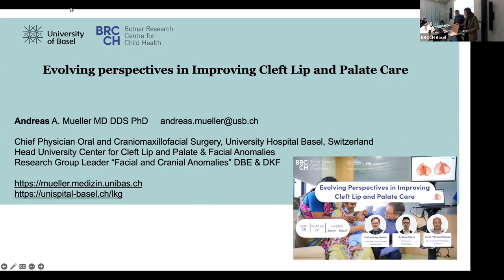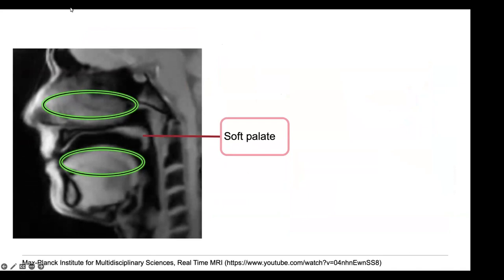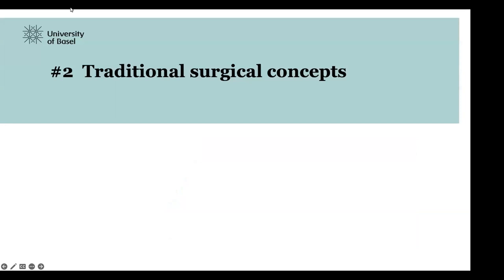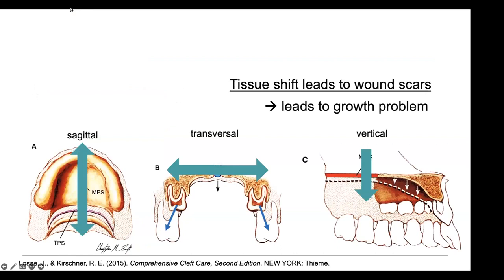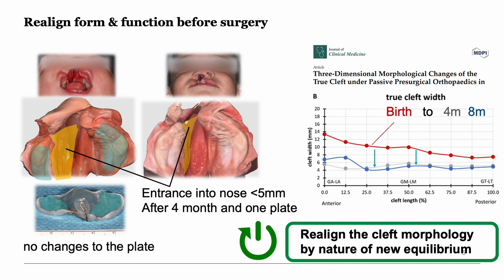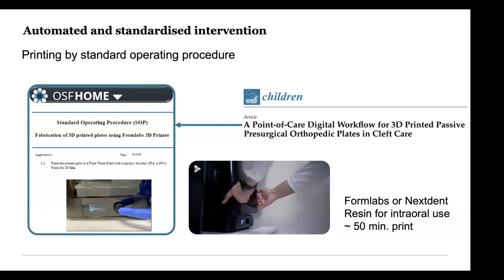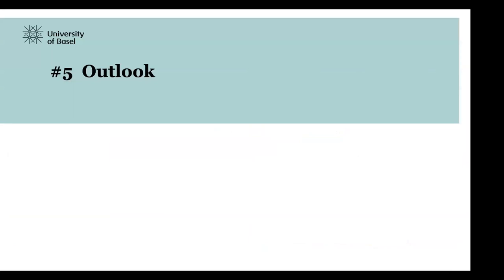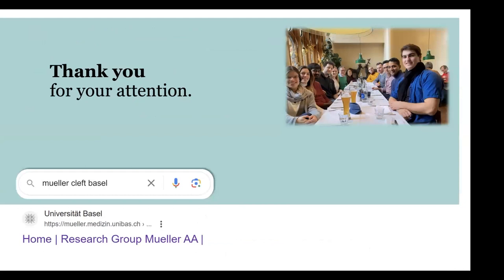BRCCH | Evolving Perspectives in Improving Cleft Lip and Palate Care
Speaker: Prof Andreas Mueller
Talk Title: Evolving Perspectives in Improving Cleft Lip and Palate Care

Prof Andreas A Mueller is a passionate senior craniofacial surgeon who has been engaged in the clinical care of cleft lip and palate malformations for more than 15 years. He is heavily involved in basic and clinical research in this medical area. Since 2014, he has led the cleft lip and palate treatment centre at the University of Basel. This centre brings together all pertinent specialists for cleft care from University Hospital Basel, University Children’s Hospital Basel and the University Dental Clinic, with the objective of delivering the highest standard of care to the affected children and their families from birth to adulthood. He also serves as the Vice President of the Swiss Society for Cleft Lip and Palate and Craniofacial Anomalies.

Convinced of the importance of biomedical engineering in surgery, he completed his PhD entitled “Complementing Surgical with Biomedical Engineering Methods to Evolve Lip and Nose Reconstruction” and further deepened his microsurgical training at the Department for Cranio-Maxillofacial Surgery in Amiens, France. His outstanding research has been supported by the Swiss National Science Foundation and he has been awarded the Helene Matras Prize (Austria) and the Bernd Spiessl and Hugo Obwegeser prizes (Switzerland).

This seminar is within the theme "Evolving Perspectives in Improving Cleft Lip and Palate Care" as part of the BRCCH 2023 seminar series.